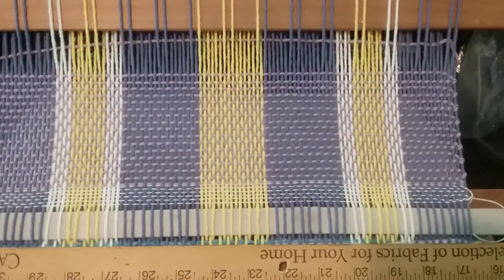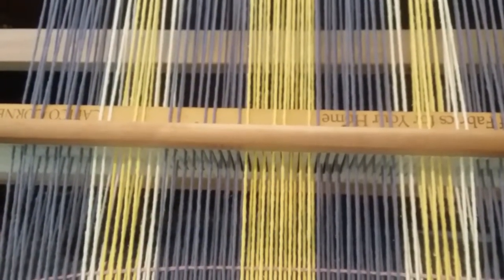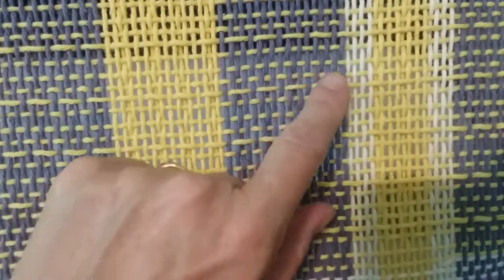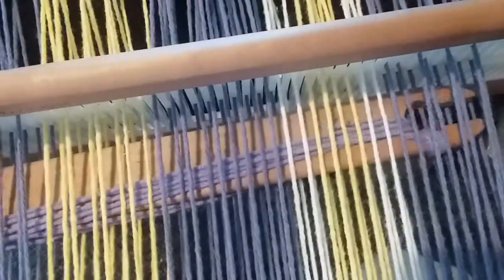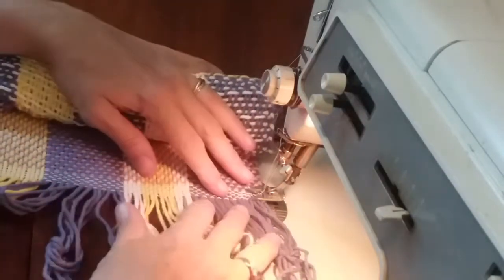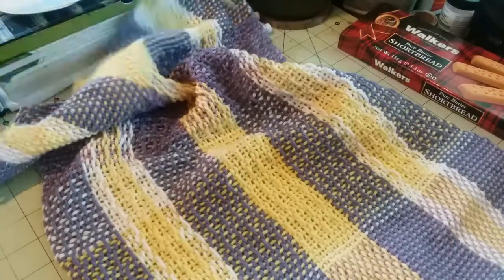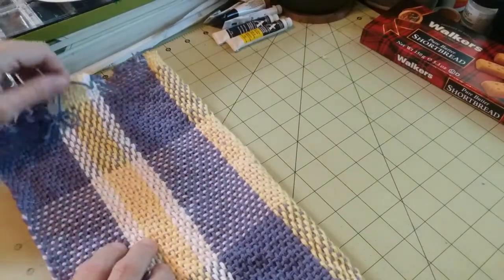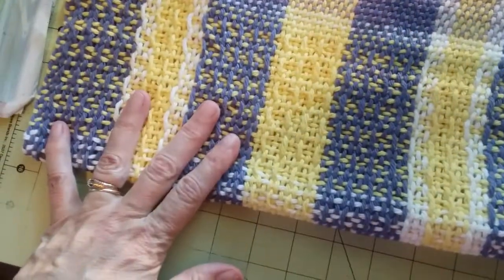Part Two -- Weaving Dish Towels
Now we begin weaving! I use crochet thread for hem edges, mess up my pick-up-stick pattern (and fix it), machine-finish the hems, and set finish these two towels.
Ashford 32" rigid heddle loom